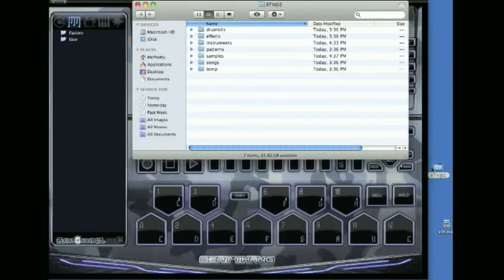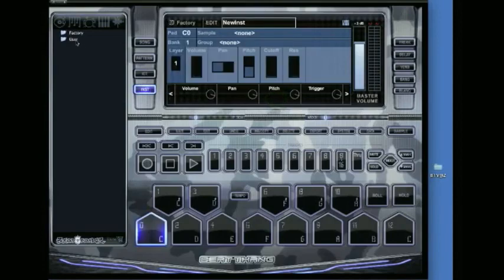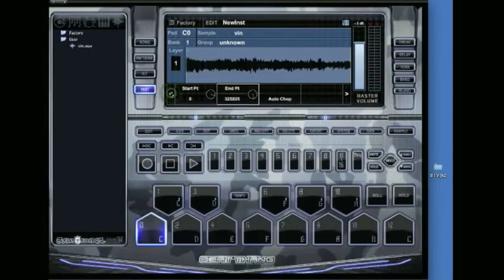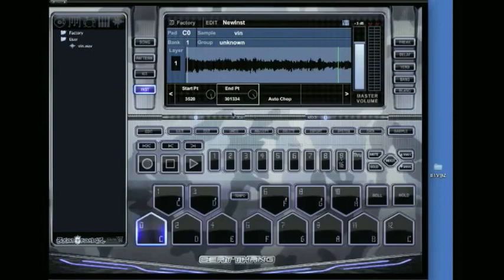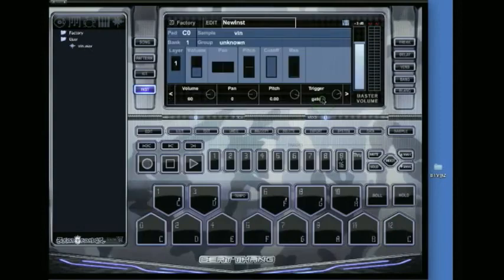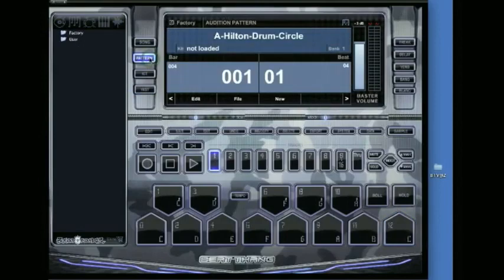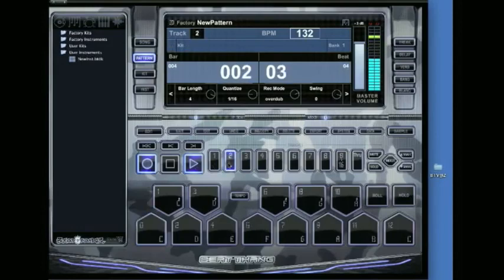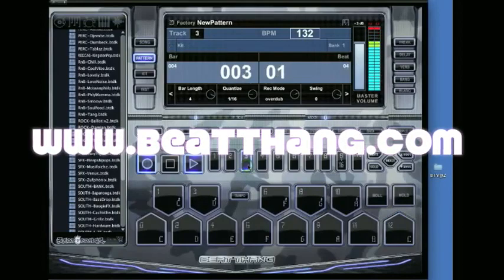Beat Maker Step by Step Tutorial 2013: Learn How To Make Beats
Beat Maker Step by Step Tutorial 2013: Learn How To Make Beats "The sounds that are in this thing are amazing.